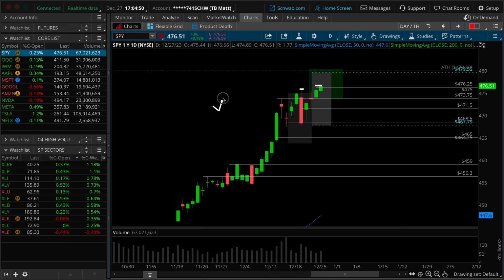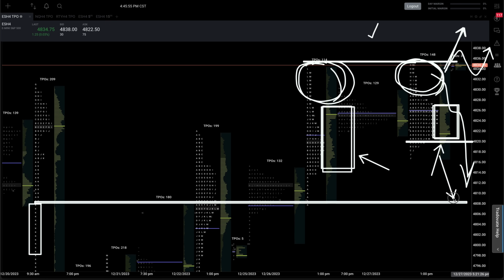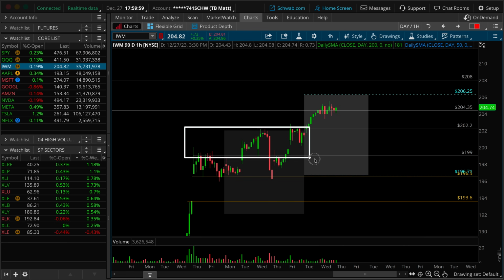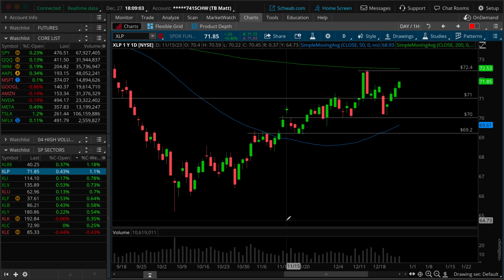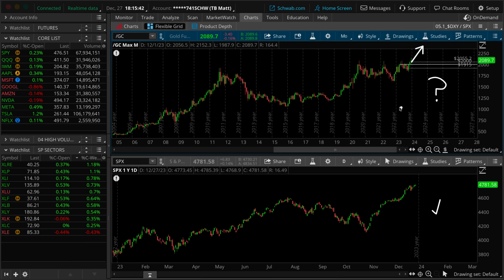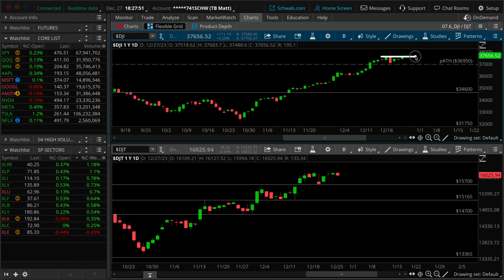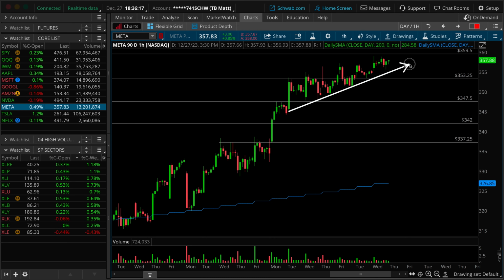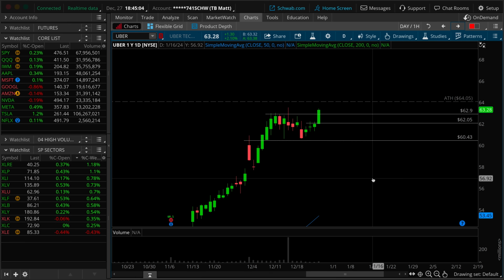Early WARNING signs buyers are weak...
During the Midweek Market Update we review the best stocks for options trading. We go over key levels of support and resistance and create an actionable game plan for the week of December 27th 2023.

00:00​​​​​​​​​​​​​​ – Intro
00:40 – S&P 500 (SPY)
08:30 – NASDAQ 100 (QQQ)
13:40 – Russell 2000 (IWM)
19:15 – S&P Sectors
27:00 – Dollar / Gold / Rates ($DXY, /GC, TNX)
29:45 – Macro Commentary (Fed Tracker, Macro, Earnings)
30:30 – Risk Appetite (TLT, Bonds, HYG, BTC)
32:30 – Market Breadth (Highs vs Lows, SPXA200R, RSP +)
34:30 – Volatility (VIX, VVIX, /VX)
35:50 – Core List (AAPL, MSFT, GOOGL, AMZN, NVDA,  META, TSLA, NFLX)
44:35 – Trade Ideas (ORCL, FDX, UBER)

Ending 2023 with a market CRASH!